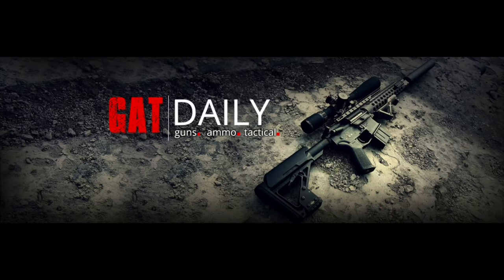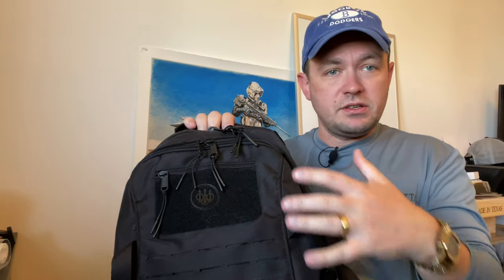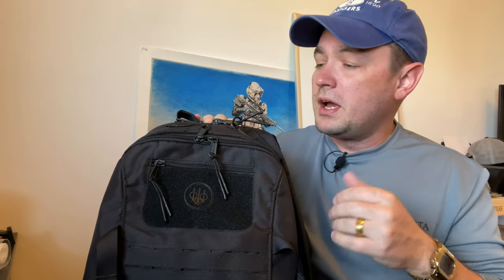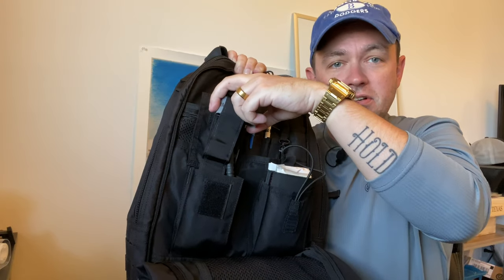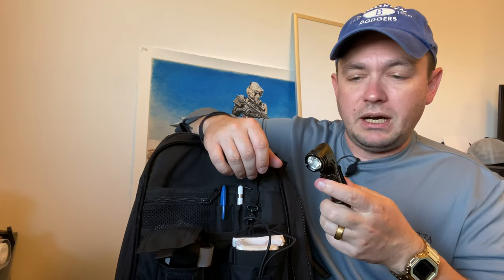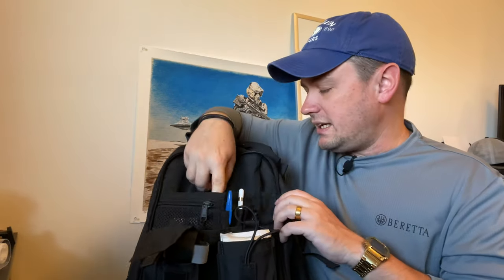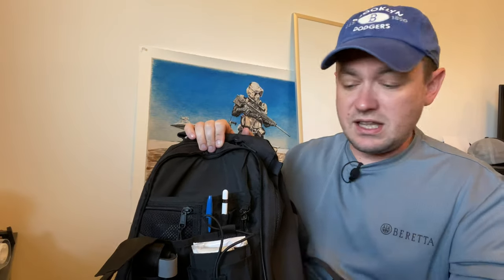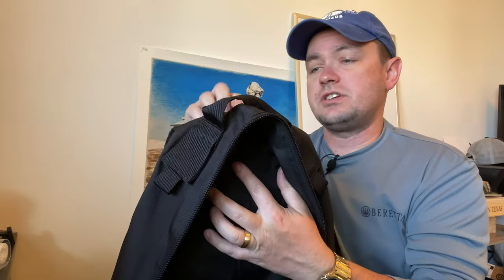Beretta Tactical Backpack Review